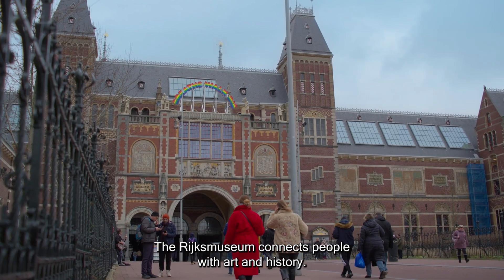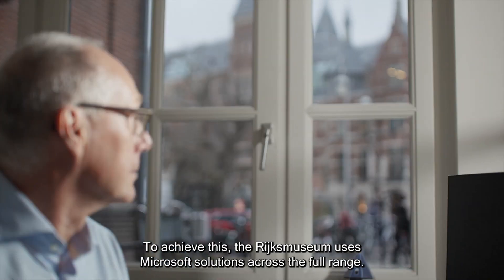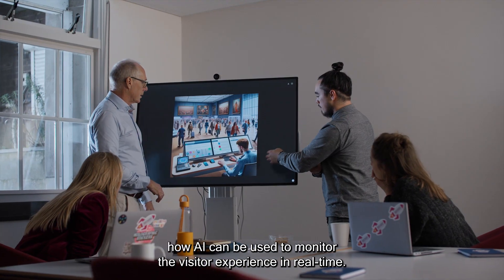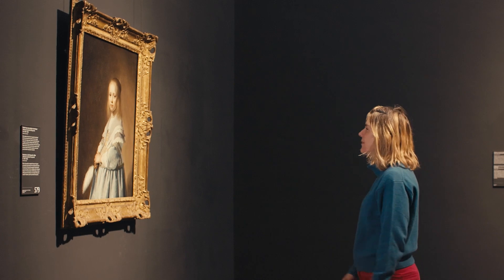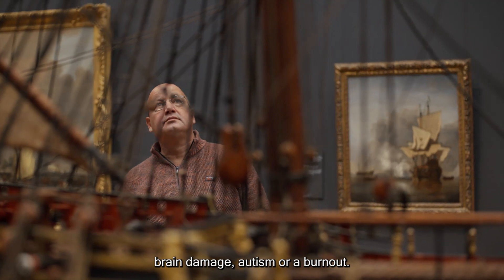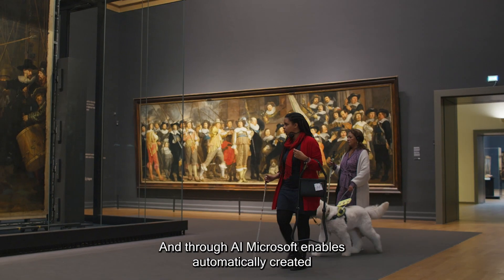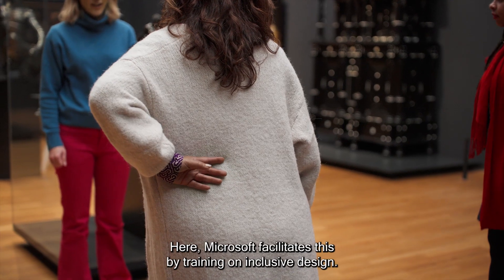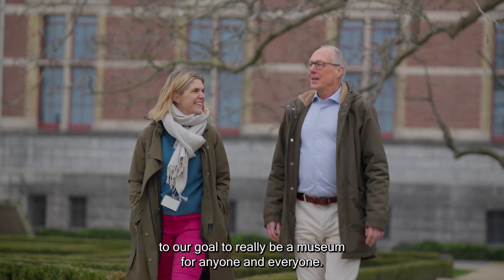Microsoft and Rijksmuseum partnership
The Rijksmuseum ambition is to become the most accessible museum in the world. This ambition extends beyond the physical walls of the museum. The goal is to create the best (digital) experience for all visitors.

The collaboration between the Rijksmuseum and Microsoft enables new initiatives in innovation and accessibility, allowing millions of people worldwide to experience the exceptional art collection of the Rijksmuseum.